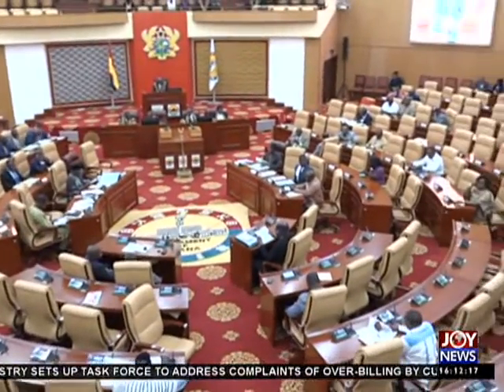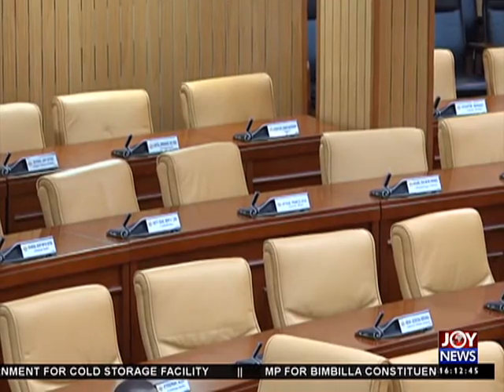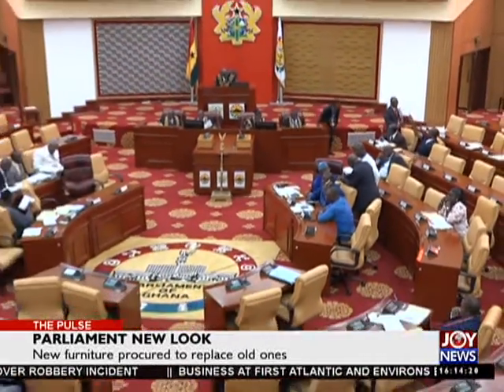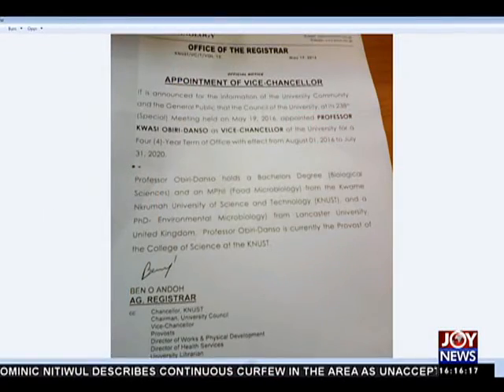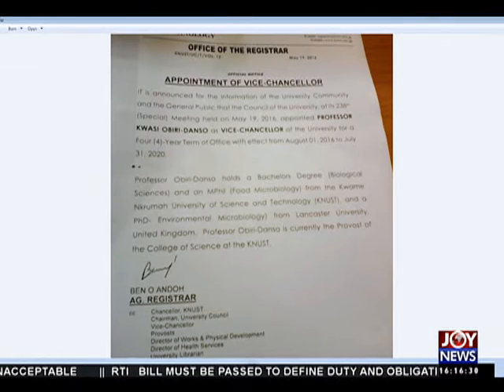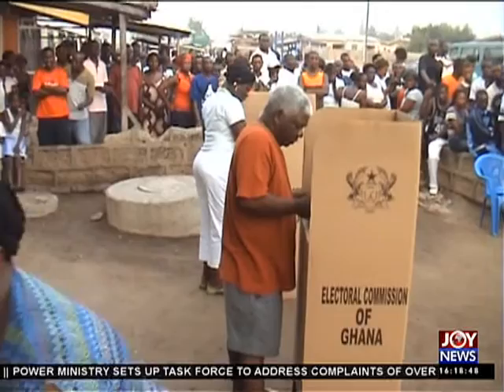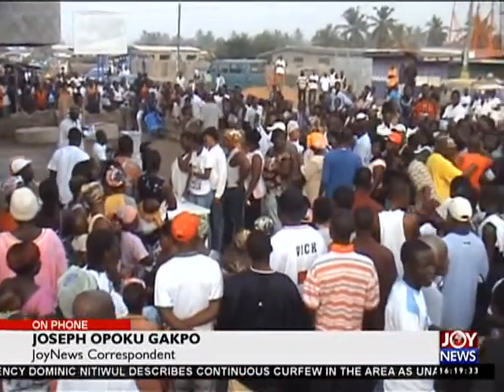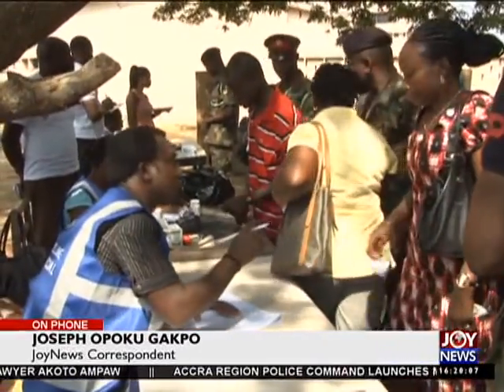Parliament new look - The Pulse (19-5-16)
New furniture procured to replaced old ones.